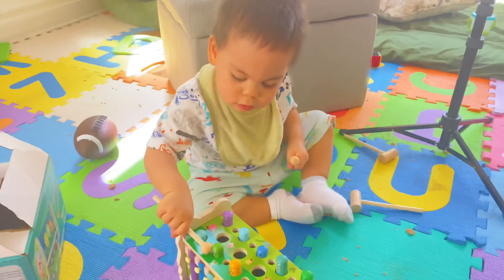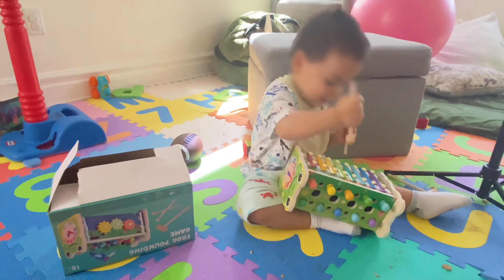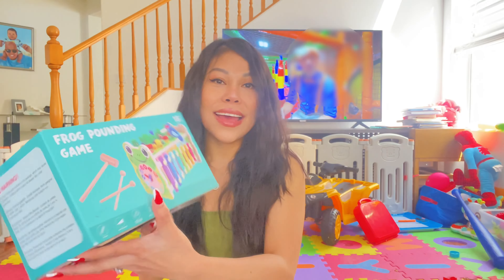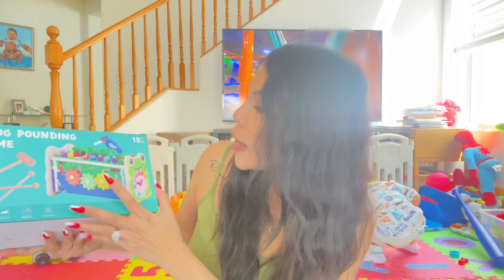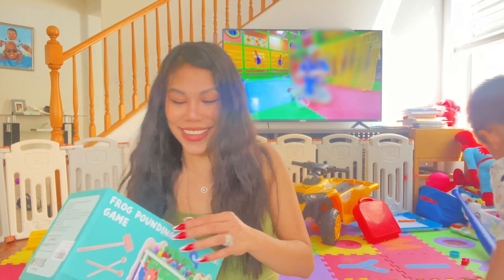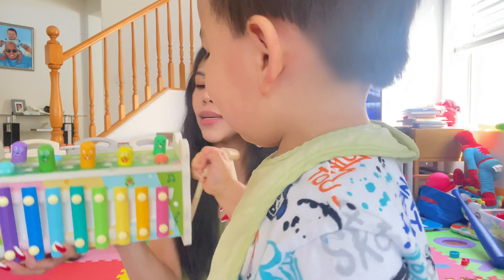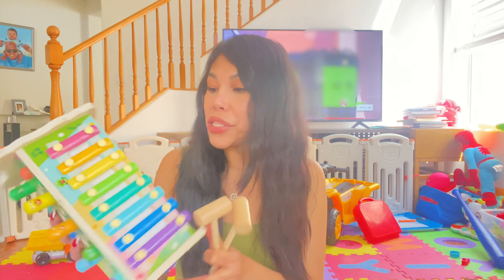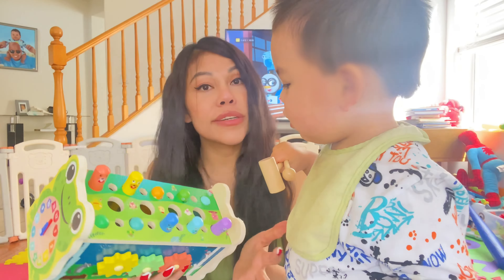Frog Pounding Game “Amtreen” Review | Advance Learning for Kids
In this video, I'm gonna be reviewing the Frog Pounding Game “Amtreen”! This toy is an advanced learning game for kids from 18 months above. My son loves it cause in one toy there is a Xylophone, for eyes exercise rotation, and a clock ( numbers) also has 4 wooden sticks that surely your kids will love to play with.

Check this video and you'll see my 19 months old play with it!